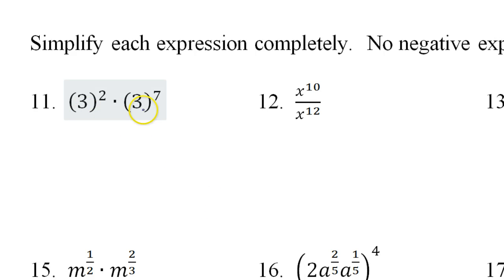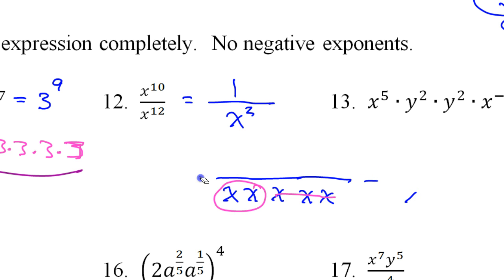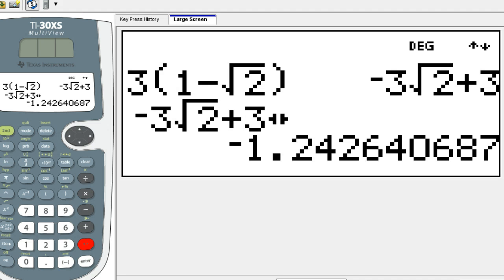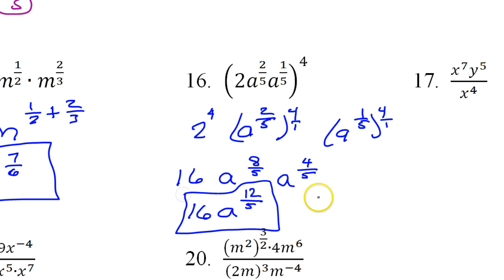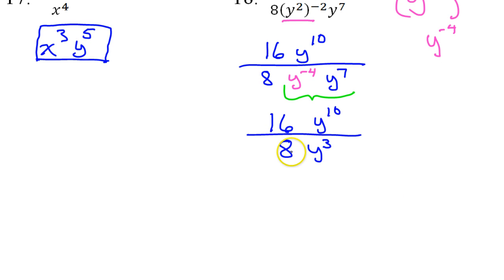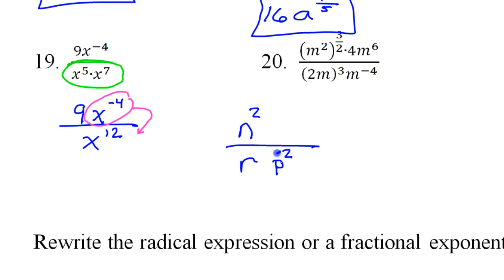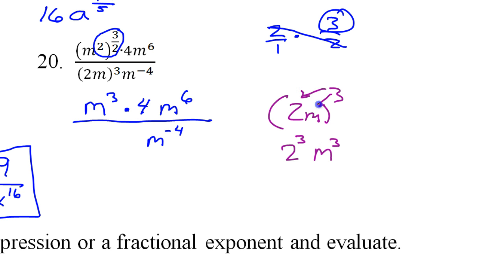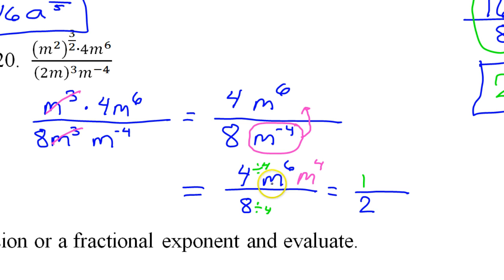Day 1 U4 #11 to #20 Simplifying Exponential Expressions